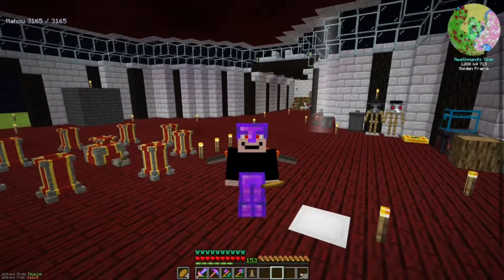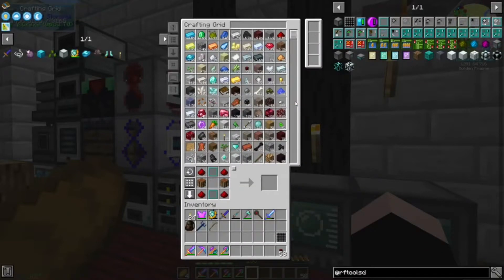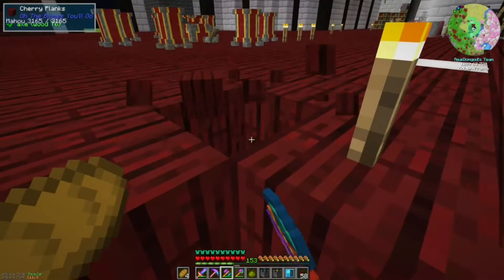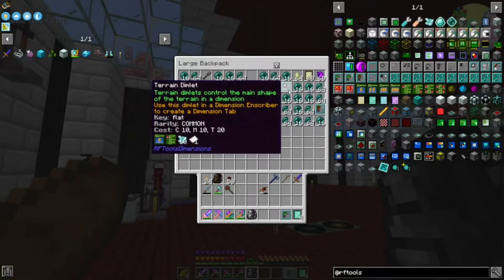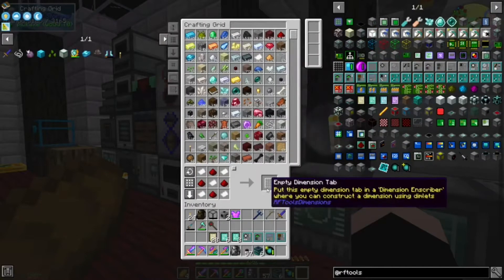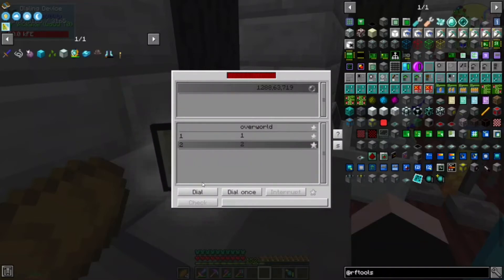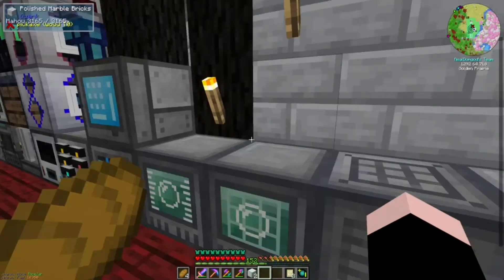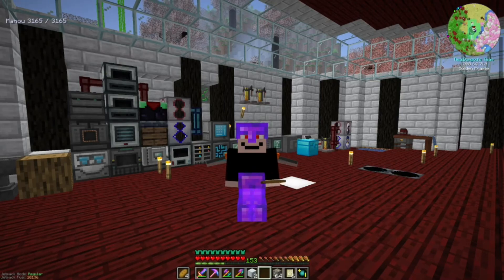Minecraft - I Am God - All the Mods 6 Modded Survival - Episode 33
This is the First Modded Modpack on my channel and it is called All The Mods 6, Is A Modpack which Focuses on new Modded Made by the Community and it is in the Newest Version Of Minecraft